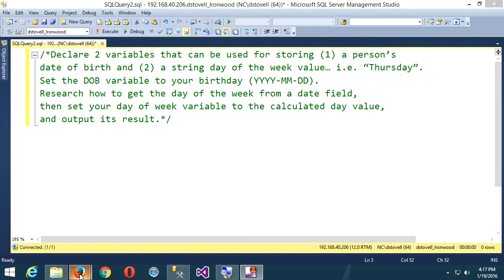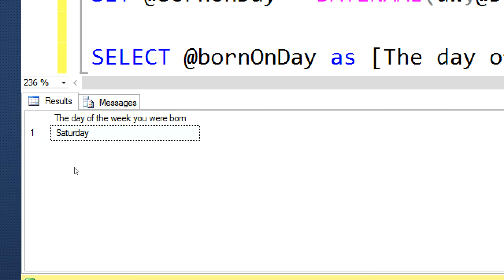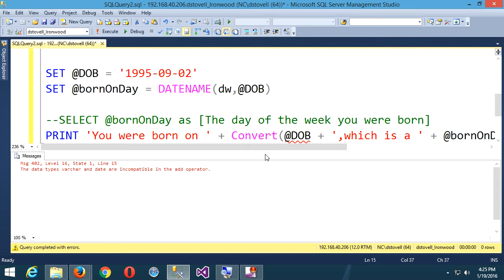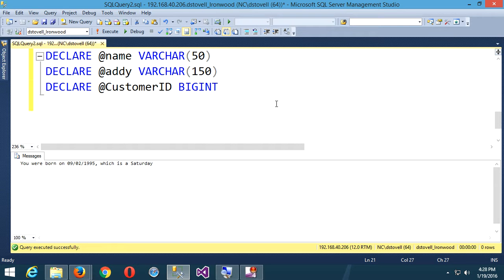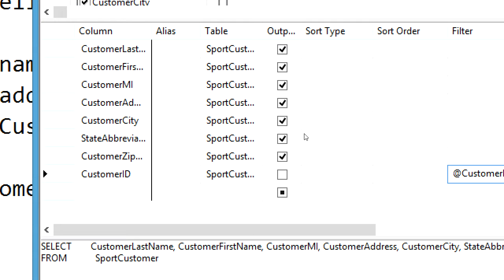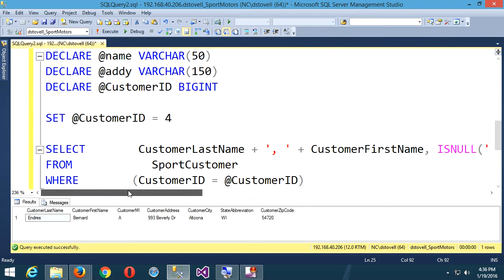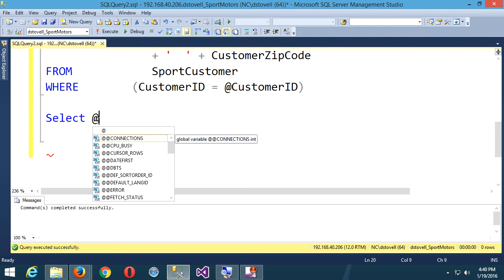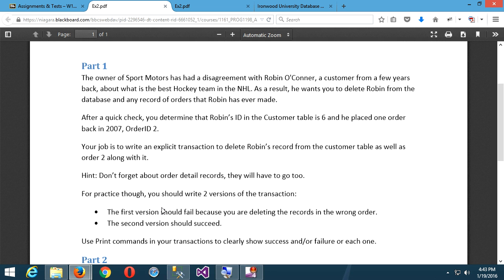PROG1198 2.2 Demo - Variables and Scripts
First simple scripting examples.  Week 2,  Scripting Practice Examples 1 and 2.